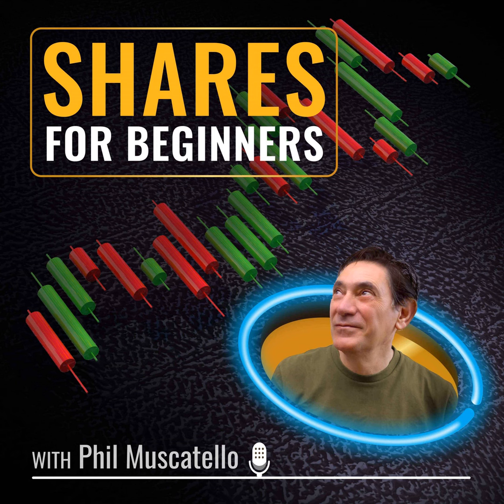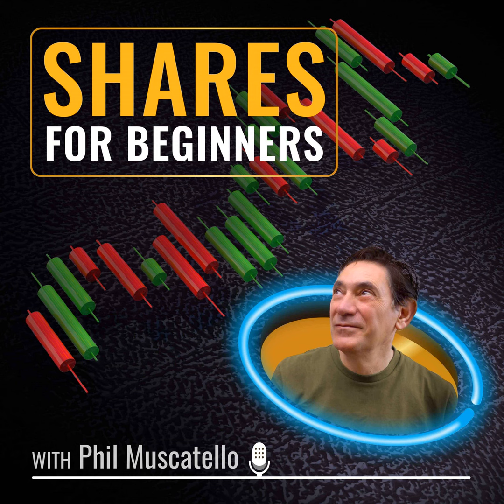Brad Dunn - DHOF Hybrid ETF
What are hybrids? And how can they help you diversify your portfolio and beat your returns on cash deposits? Brad Dunn, Senior Credit Analyst at Daintree Capital, joined me to talk about how the eInvest DHOF ETF can help you gain exposure to a globally diversified portfolio of Bank Hybrids. He has over 17 years of experience working with investment management firms and banks in Australia.

And here's a link where you can find out more about the DHOF ETF: https//

Portfolio tracker Sharesight tracks your trades, shows your true performance, and saves you time and money at tax time.

I will be paid a commission if you use these link to make a purchase. I only recommend products and services that I use and trust myself or where I have interviewed and/or met the founders and have assured myself that they’re offering something of value. Shares for Beginners is for information and educational purposes only. It isn’t financial advice, and you shouldn’t buy or sell any investments based on what you’ve heard here. Any opinion or commentary is the view of the speaker only not Shares for Beginners. This podcast doesn’t replace professional advice regarding your personal financial needs, circumstances or current situation.